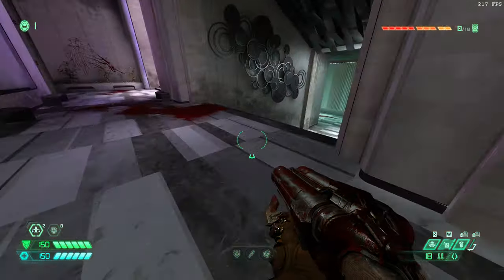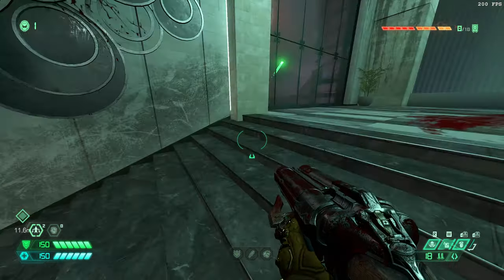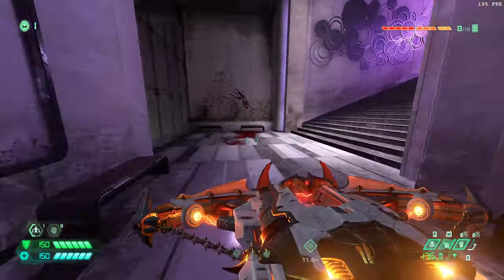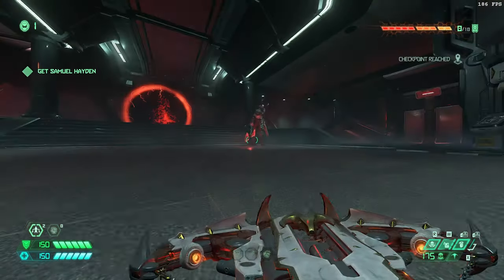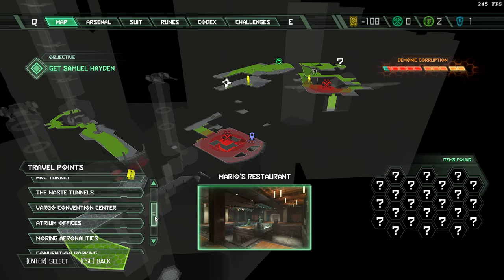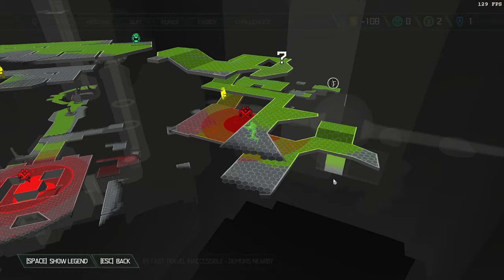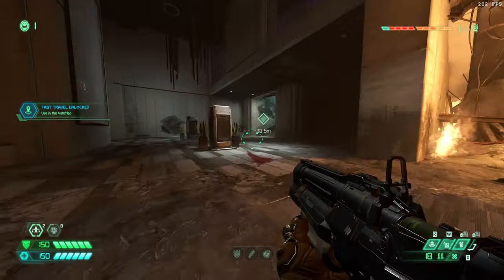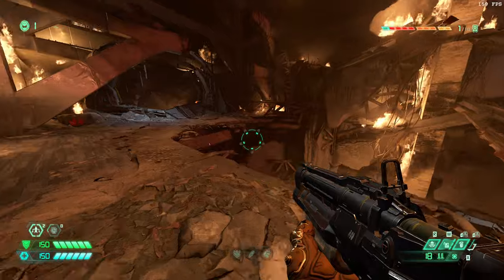ARC Complex - Moring aeronautics skip routing for UN 100%.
I just checked how to make it viable for Ultra-Nightmare 100%, where you need to get the weapon point from that arena AND you can't load checkpoint to unlock Fast Travel.

I haven't timed or decided on the specific order in which I want to do things, but this looks like a solid 30 second or more time save almost for free.